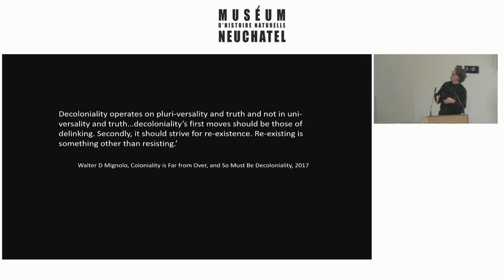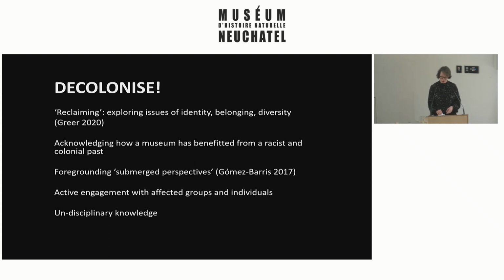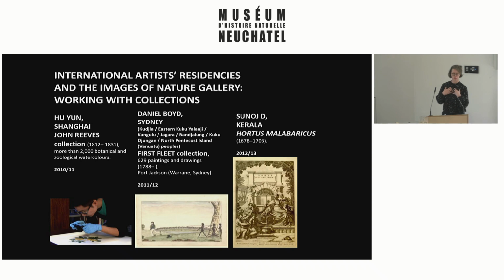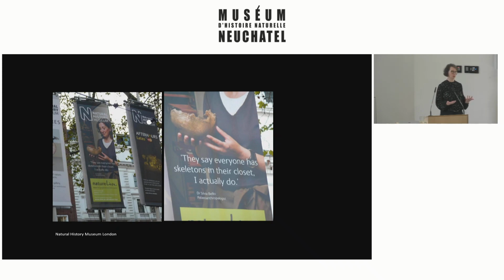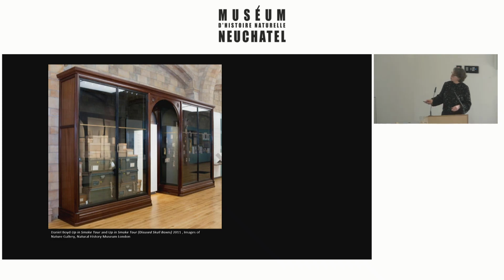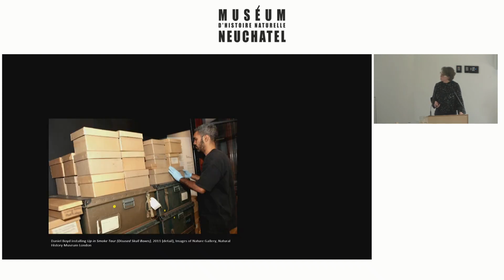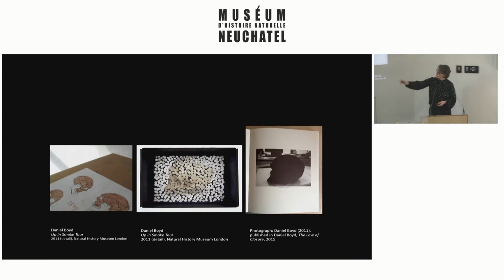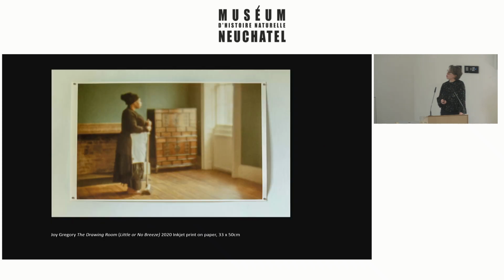Decolonizing natural sciences through contemporary art: activations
Decolonizing natural histories – Critical and practical perspectives in museum contexts – Conférences organised in the natural history museum of Neuchâtel the 15, 16, 17 march 2023 in collaboration with ETH Zurick D GESS and OCIM

Bergit Arends is a curator of contemporary art, museum professional and academic in the arts and humanities. Bergit creates and studies interdisciplinary curatorial and artistic processes with a focus on visual art, environment, and natural history collections. She publishes widely, including on the politics of natural sciences collections and critical engagements in ‘Unequal Earth’ (NaturKultur 2021), The Botanical City (2020), Botanical Drift (2018), Interdisciplinary Science Reviews (2018), and on decolonising natural history museums (Art in Science Museums 2019). Her thesis ‘Contemporary Art, Archives and Environmental Change in the Age of the Anthropocene’ (2017) resulted among other in the award-winning publication Chrystel Lebas. Field Studies (2018). She has curated contemporary art projects for the natural history museums in London and Berlin (Art/Nature 2019). Bergit is British Academy Postdoctoral Fellow, The Courtauld Institute of Art, University of London. Part of her research is the preparation of a publication on photography, ecology, and archives in the Anthropocene.

Museum collections are sources of both cultural and environmental knowledge, particularly natural sciences collections. With a surge in addressing environmental histories and the need to decolonise museums, contemporary artists are mobilising archives. But which uses have historic natural sciences collections, particularly when coloniality and imperialism are embodied in collections of the natural world? I discuss these issues through international artists research-based residencies (Daniel Boyd (Australia), Hu Yun (China), and Sunjo D (India)) at the Natural History Museum London to explore historic and contemporary encounters. The artists engaged with provenance, bureaucracy, access, and visibility. These projects emphasise that artists, together with museum staff and communities, can create a forum for public, critical exchanges. To extend the discussion I present the collaborative project Seeds of Empire (2021) by Joy Gregory and Philip Miller. The artists set into transhistorical dialogue early British modern science, botany, and medical practices from Sir Hans Sloane A Voyage to . . . Jamaica (1707–1725) and contemporary testimonies of migration from Jamaica to England. Shown in different contexts these works offer ways to address injustices embedded in the practices of science, to find new forms of critique, and to co-create new knowledge.

International Artist Residency Programme at the Natural History Museum funded by Arts Council England - Lottery Funded and the Calouste Gulbenkian Foundation. With thanks to the artists, the colleagues at the Natural History Museum, Gasworks, Dr Gaby Porter, members of the public and the funders. With thanks to Joy Gregory.